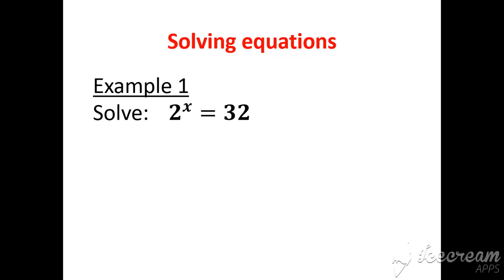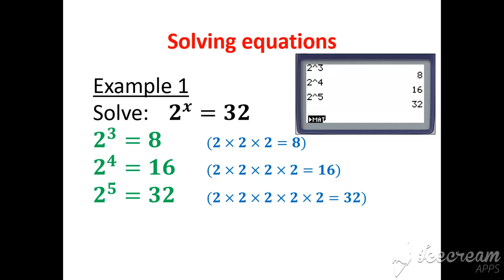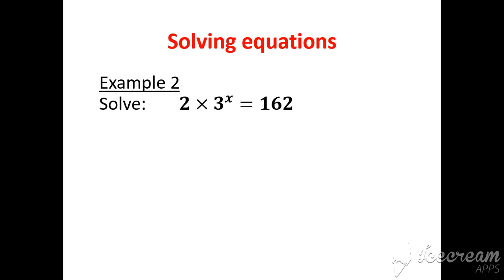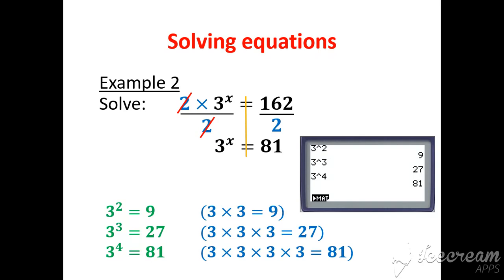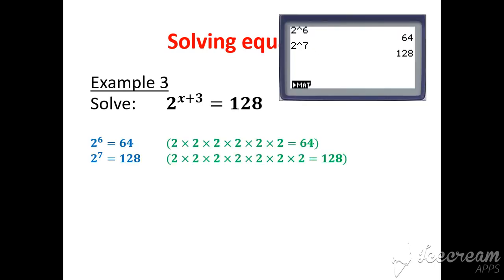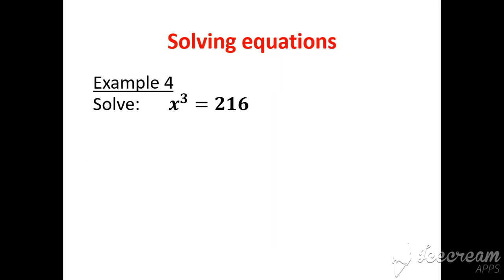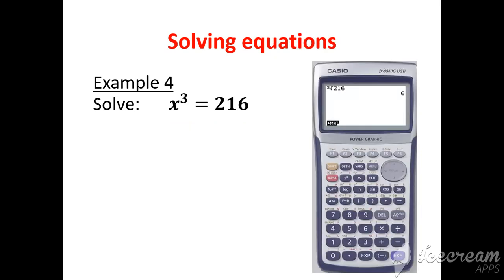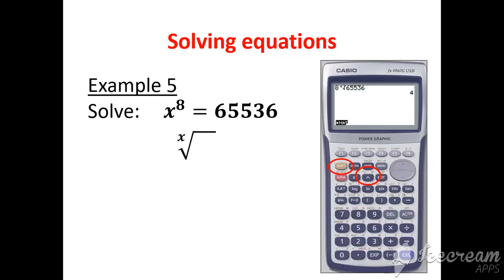JA32 - Solving equations #8